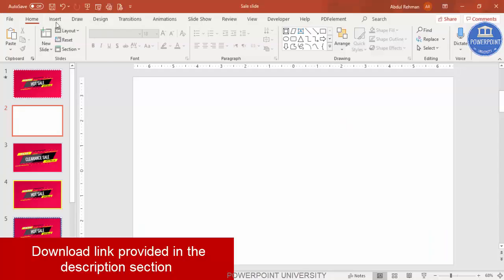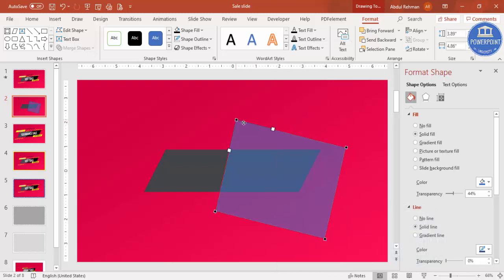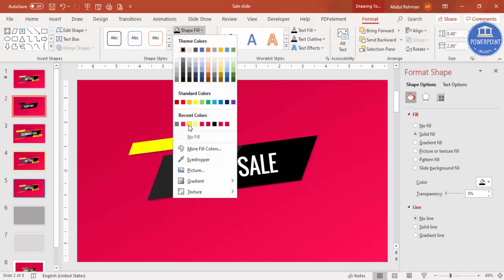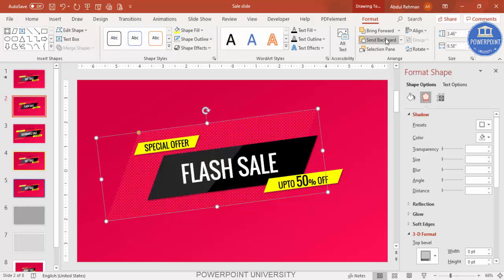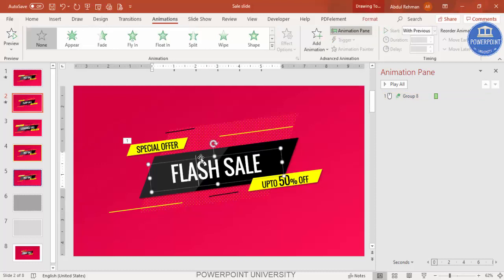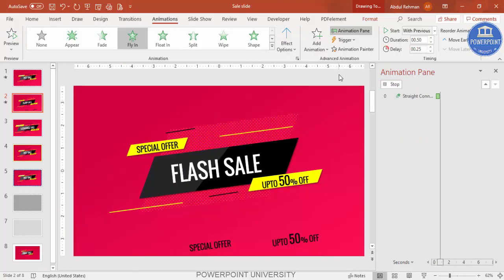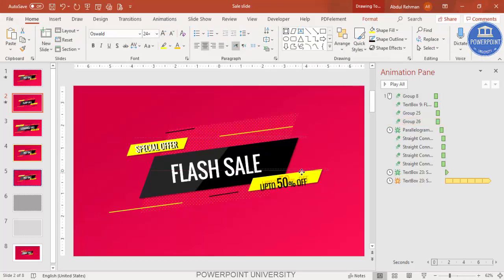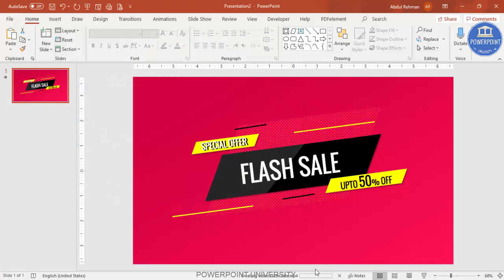Create Animated Sales Banner in PowerPoint and Convert to a Video format | Free Template